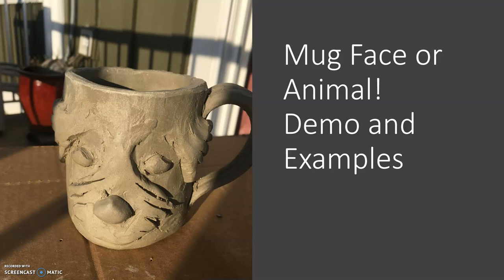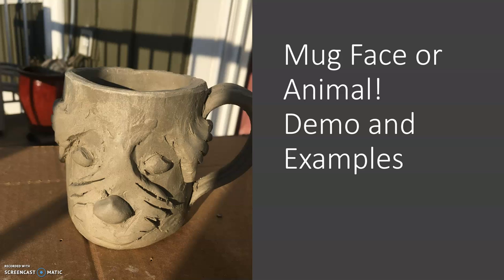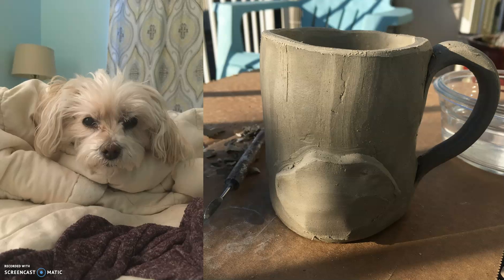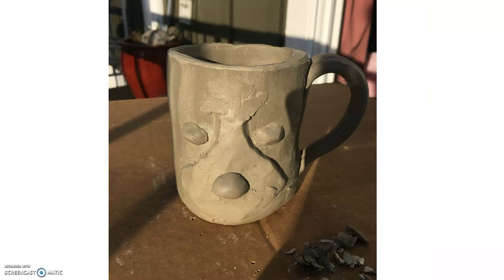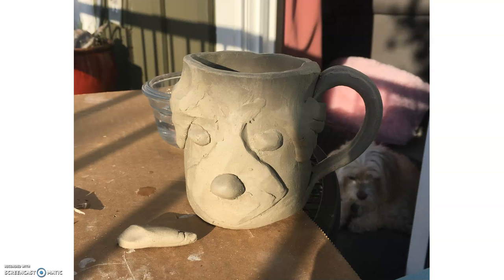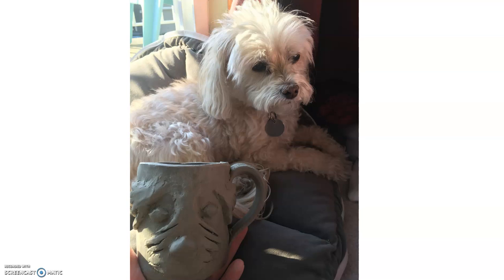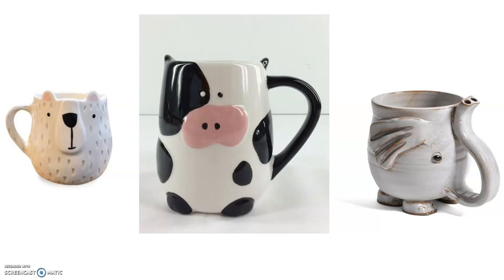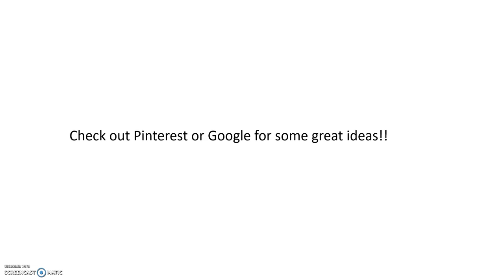Mug with Animal Face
Second Half of Mug with Animal Face!